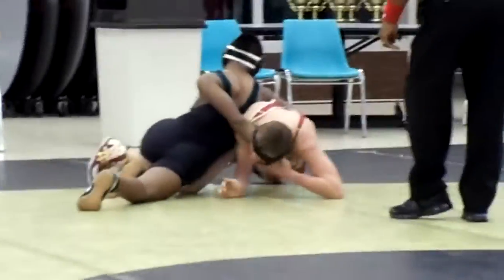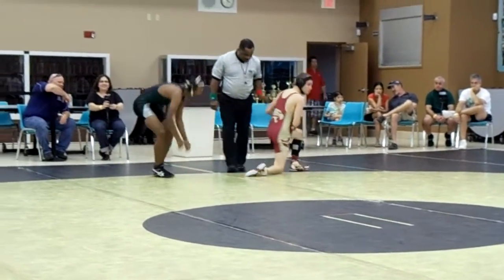marcus atherholt arch bishop mccarthy inv.